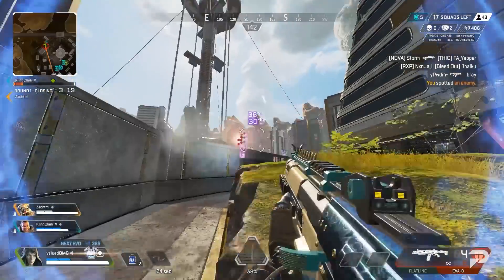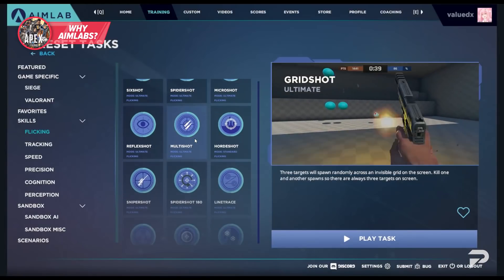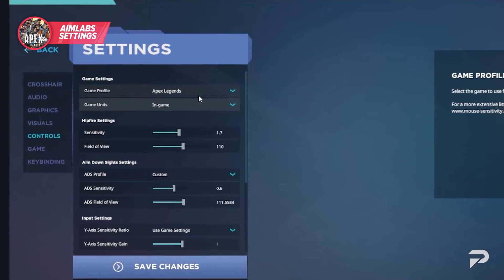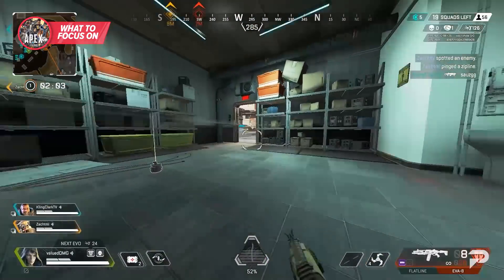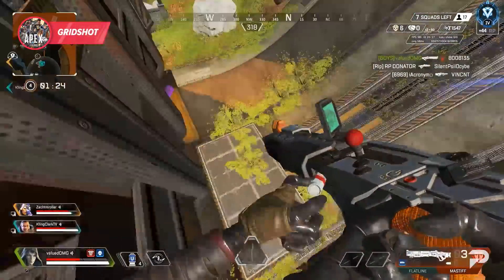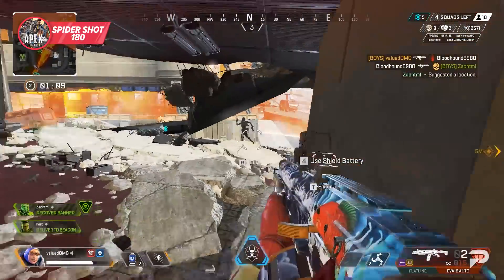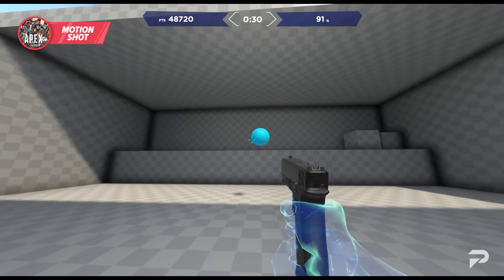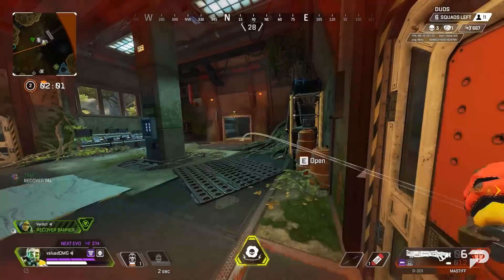MASTER YOUR SHOTGUN AIM! (Apex Legends Guide to Getting Better with Shotguns) AimLab